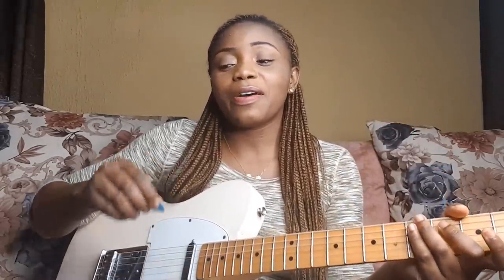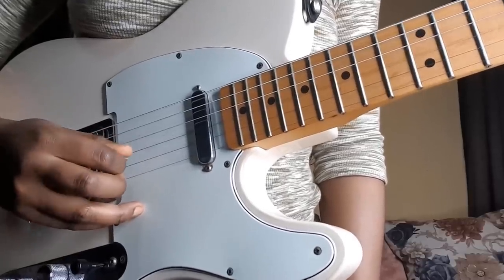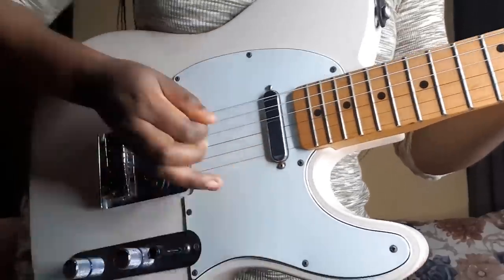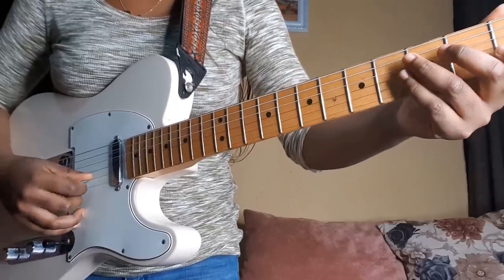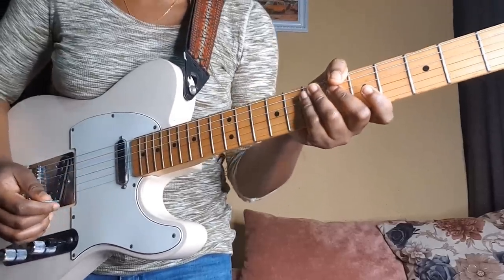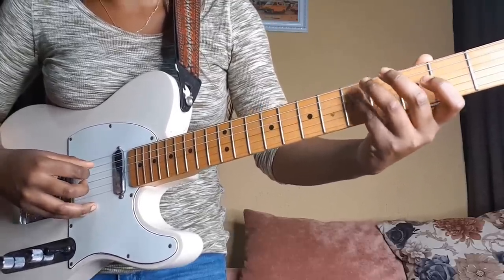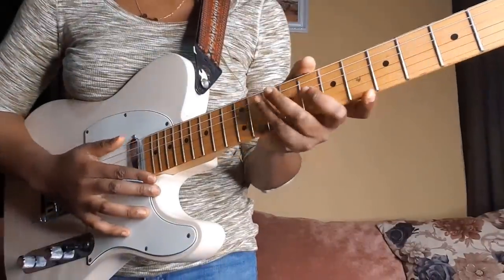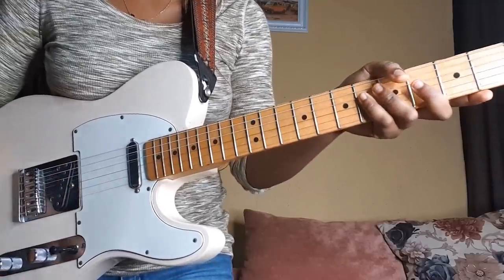Introduction to Alternate picking- with Exercices to improve your speed (Guitar beginners lesson)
Hi guys, in this video I'm going to show you some excercises to practice your alternate picking, there are 100s of these! 😅but just had to pick out a few...Remember to take it slow at first until you build up speed, use a metronome and just have fun! 🤗